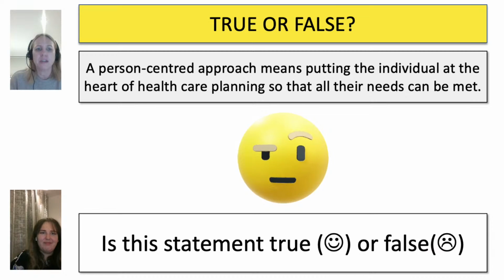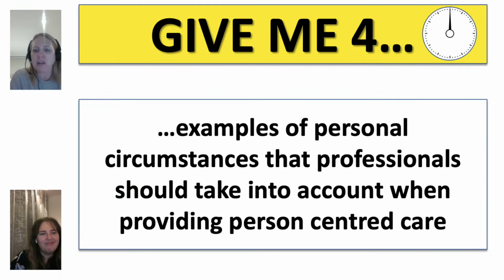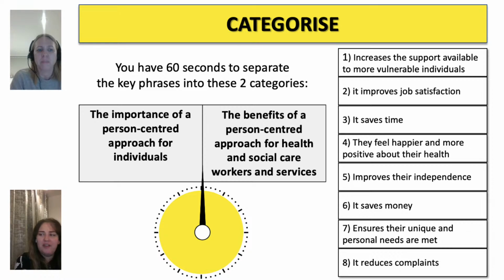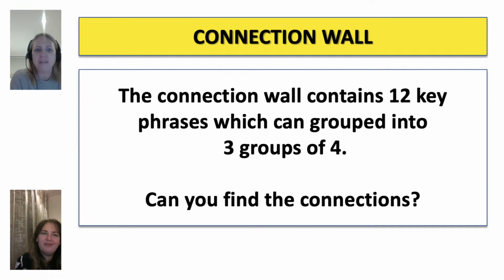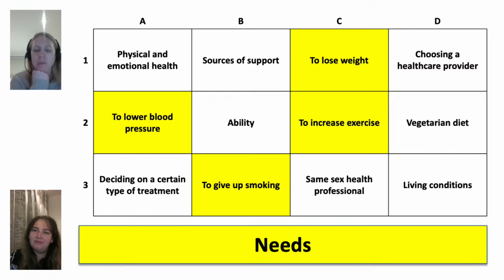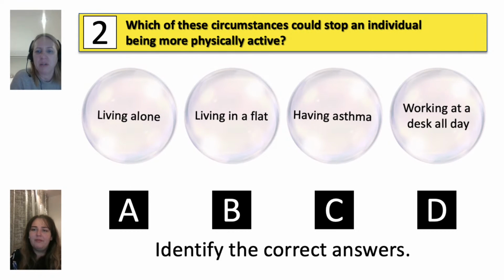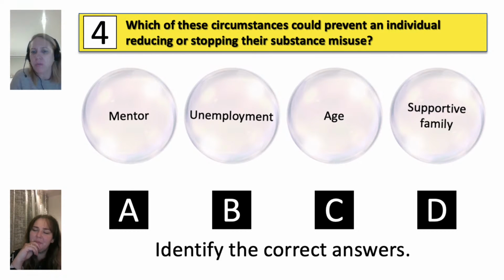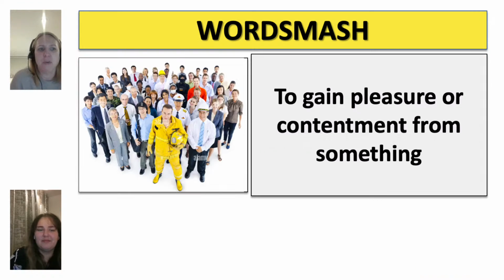Person-Centred Approach | Live Revision for HSC Tech Award Component 3 Health & Wellbeing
Join Lynne for a revision session on:
Person centred approach to improving health and wellbeing (to support answers to question 14)
How a person’s circumstances could affect their ability to follow recommendations for improving health (to support answers to question 15) - - - - - - - - - - - - - - - - - - - - - - -